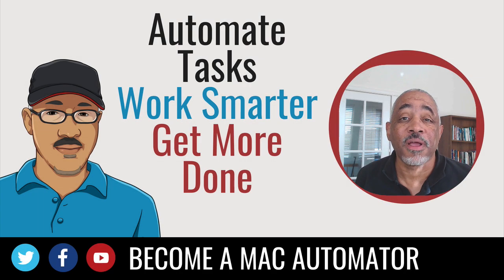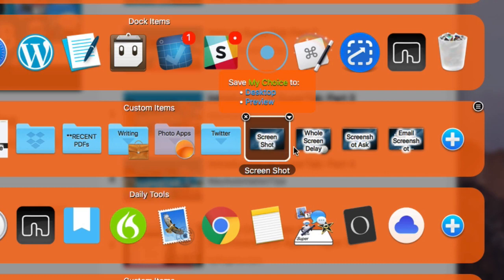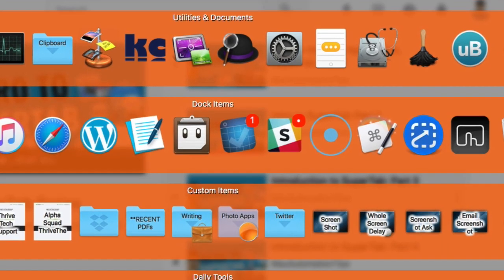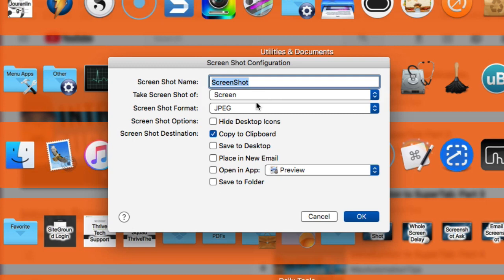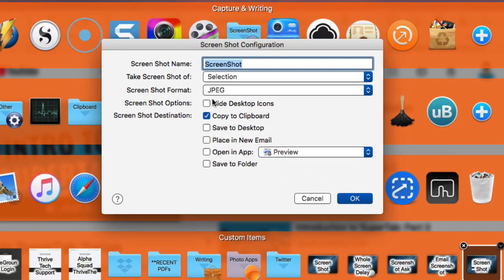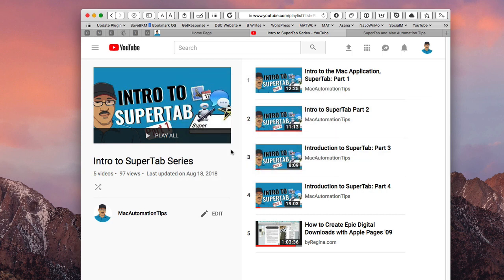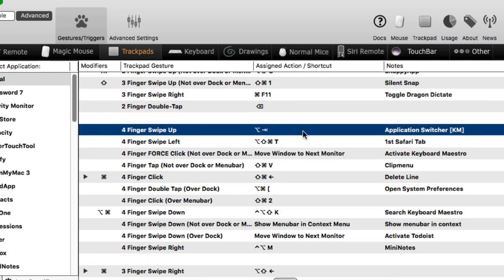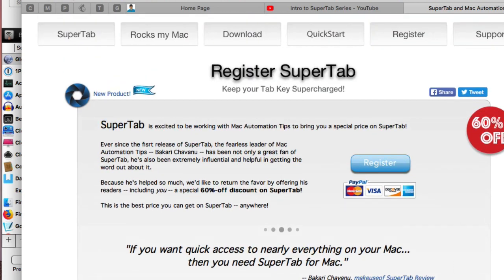Introduction to SuperTab: Part 5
Part 5 of my series about SuperTab in which I go into more detail about the screenshot feature of the application, and how I trigger SuperTab using a BetterTouchTool finger gesture.